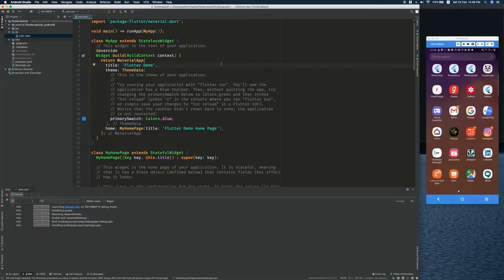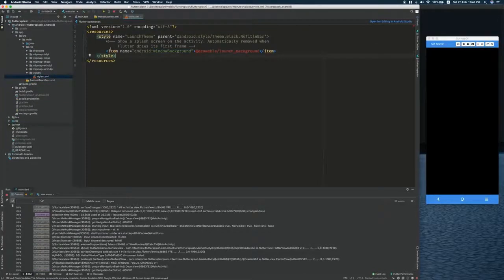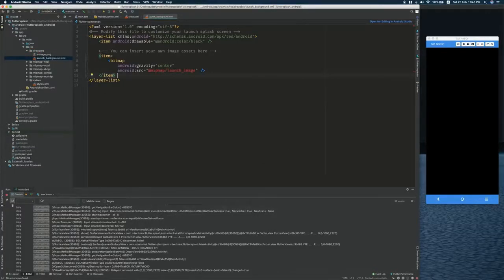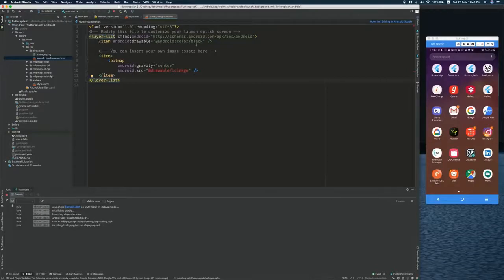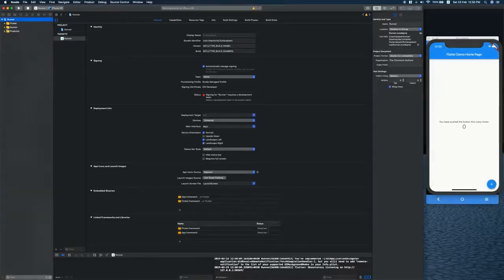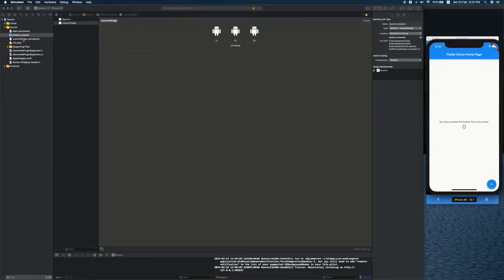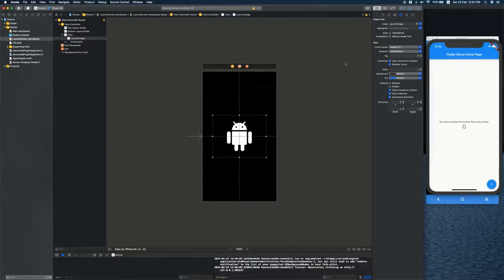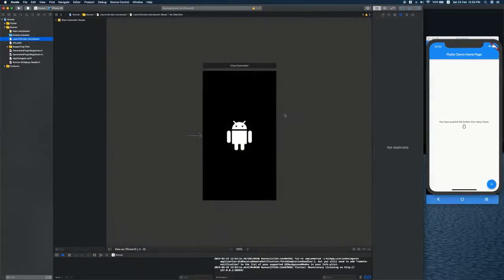Splash Screen | Create Beautiful Splash Screen in Flutter | Flutter Tutorial | Flutter 2020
Hello Friends,
In this video we learn how to build beautiful splashscreen under just 6 seconds in flutter.

We need flutter beautiful loader. For that we use flutter_spinkit package.

This is a flutter beginner tutorial. We create our splashscreen and set timer to 3 second. after 3 second navigate to our first screen. This is a basic logic behind this.